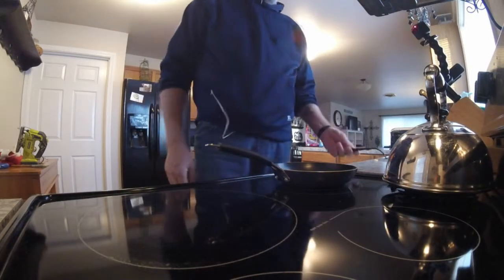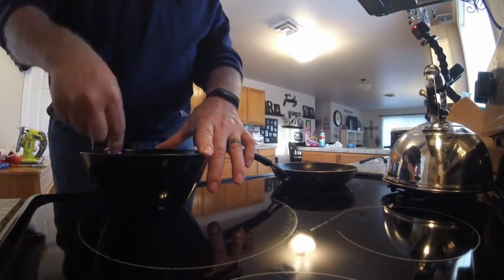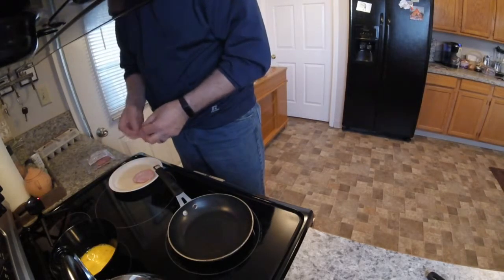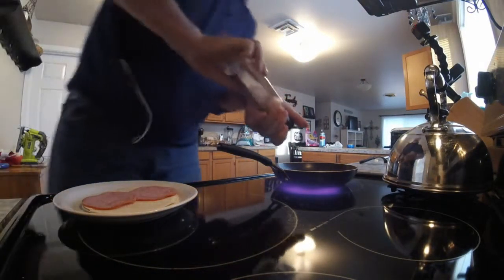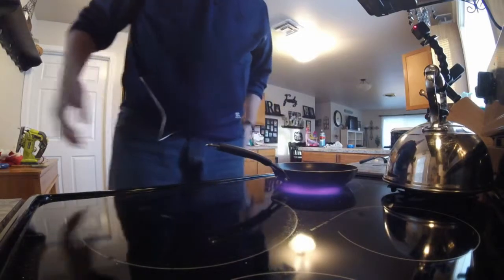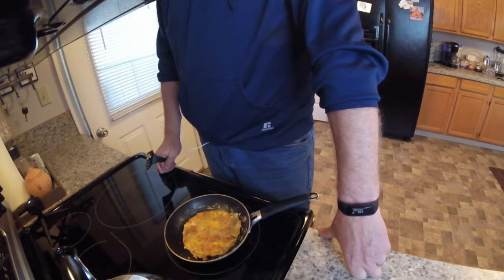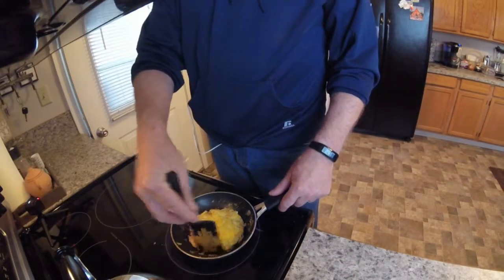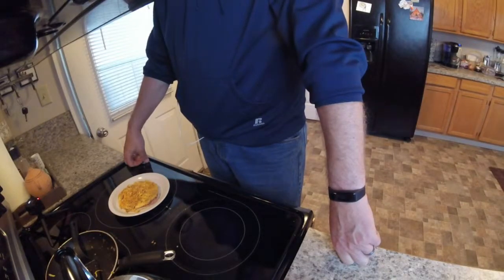High Protien Low Calorie great breakfast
After losing 70# in 3 months I have been asked several times how I did it and what did I eat.  Well it was simple in the fact that I was never hungry and really ate some tasty meals.

This video is the breakfast I made nearly every morning and it worked wonders.  High Protein, Low Calorie.

You have to excuse my stumbling words, as this is my first video in which im the narrator.  Hope you enjoy.